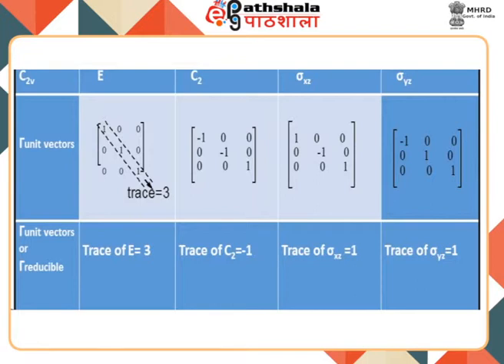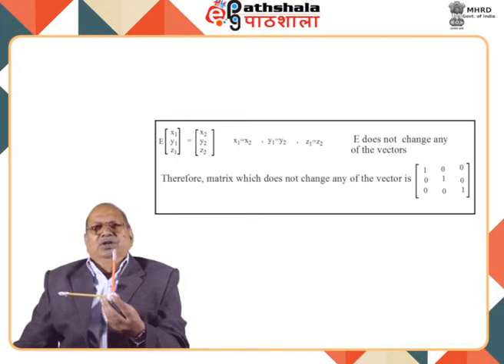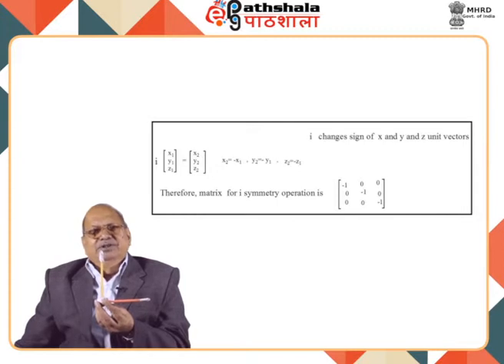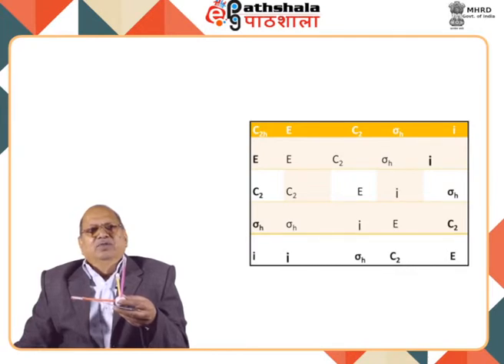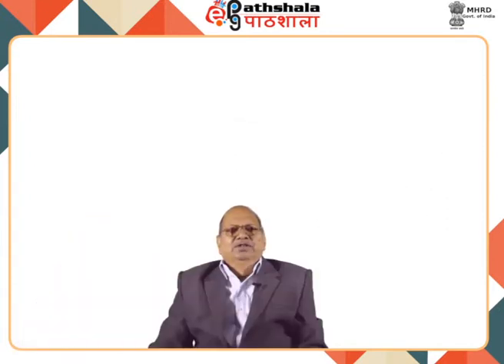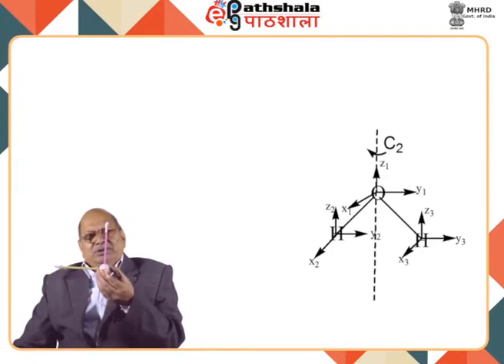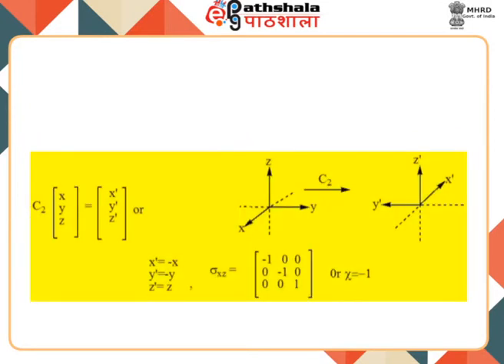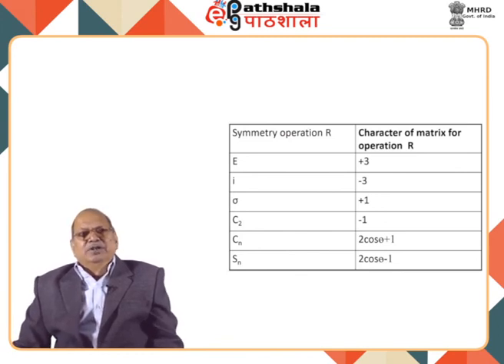Representation of point group part -4 (CHE)